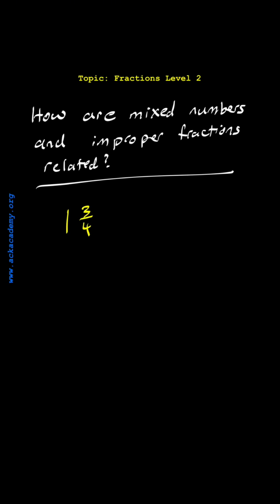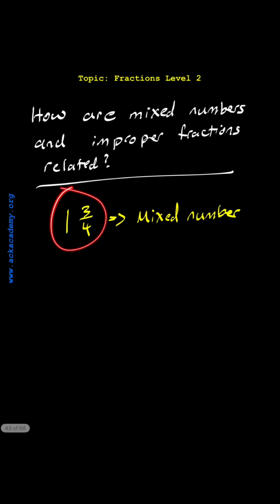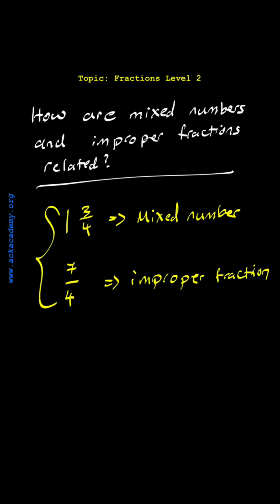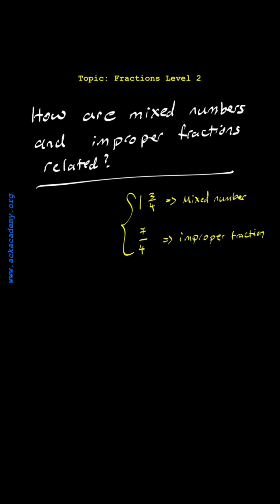65. How are mixed numbers and improper fractions related?